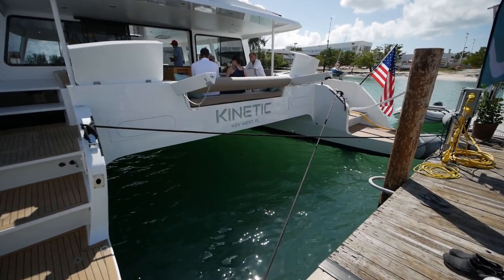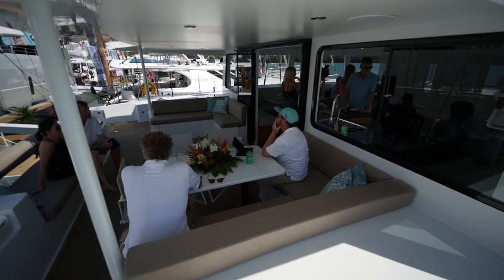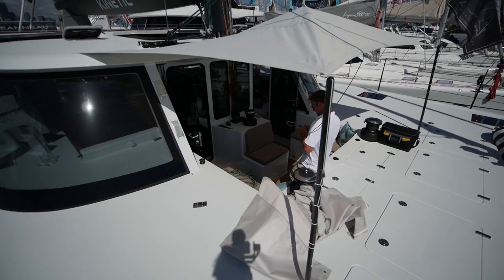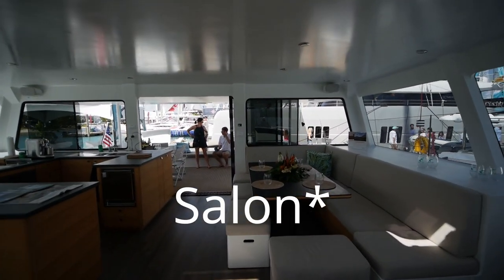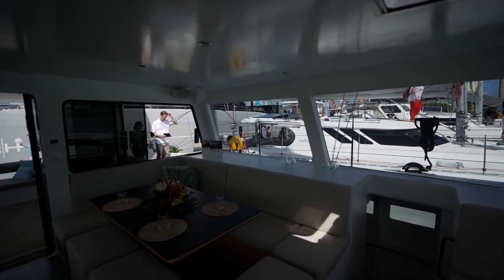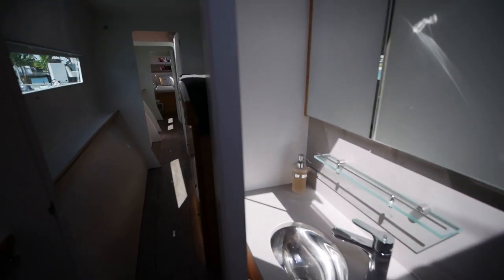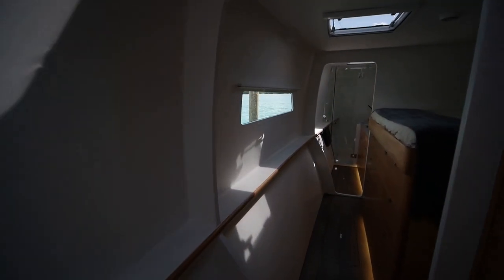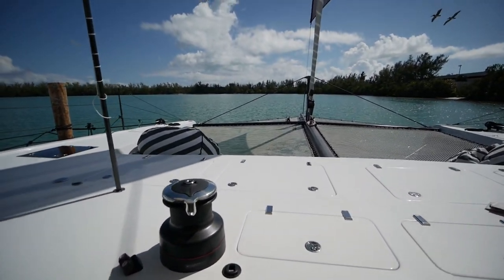High Performance ALL CARBON Catamaran - Kinetic 62 - Narrated Walkthrough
Recently at the MIBS I decided to take a look at new performance build out of SA. What do you think...could this give Gunboat a run for it's money?